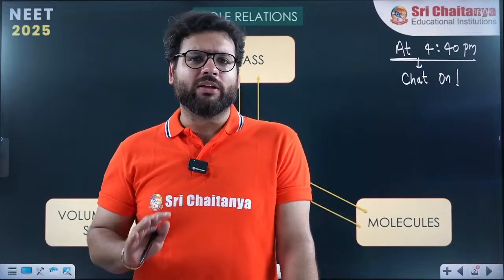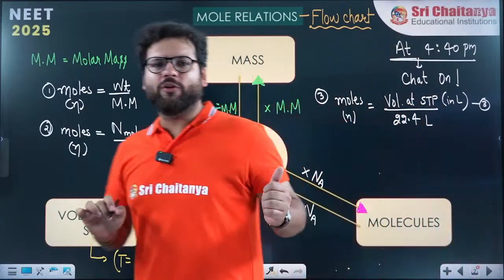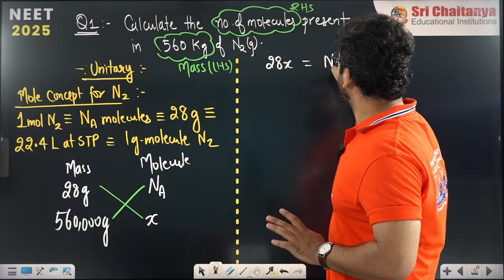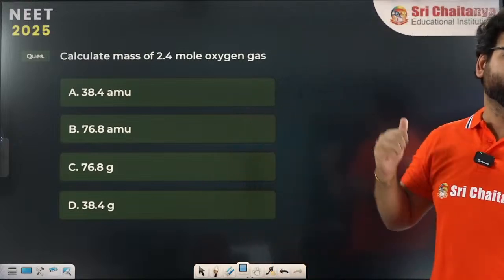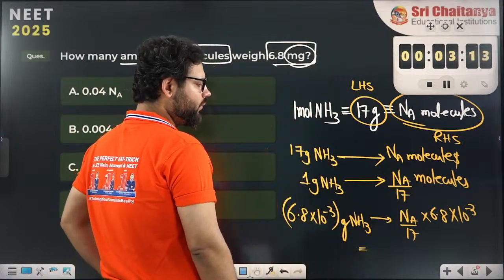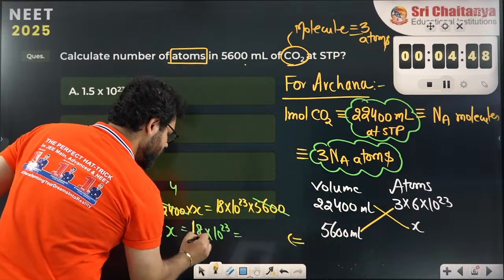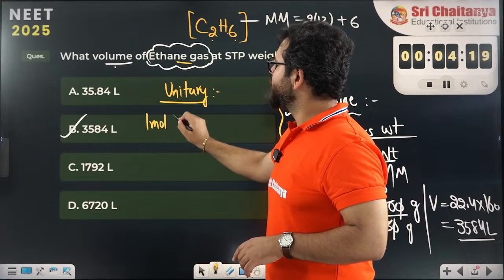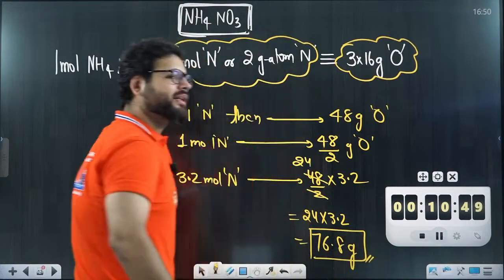Day 4 - Chemistry || NEET - Bridge Course for CBSE & SSC Students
The 4th day of the Chemistry Bridge Course introduces foundational concepts to help CBSE and SSC students transition smoothly into NEET preparation. Key topics include the importance of chemistry in NEET, basic atomic structure, chemical bonding overview, and tips on approaching chemistry questions in competitive exams. The session aims to build confidence and bridge gaps between board-level and NEET-level understanding.